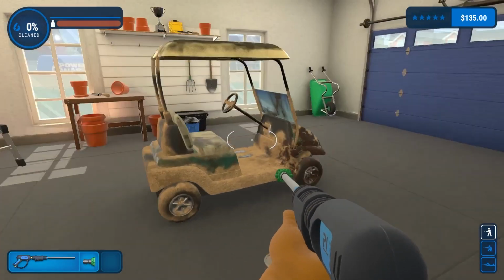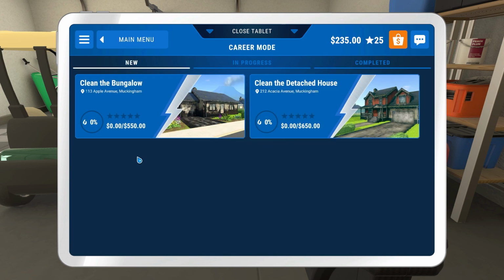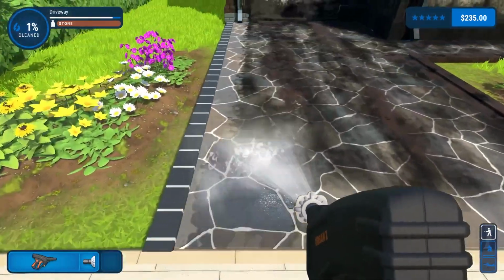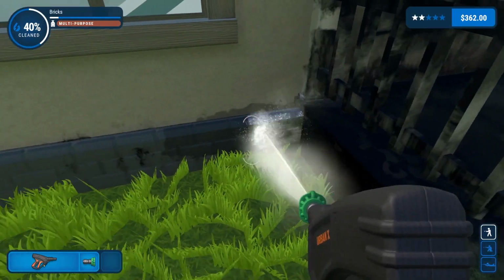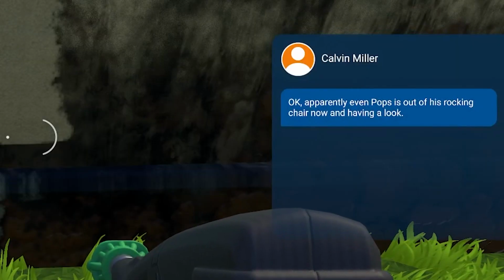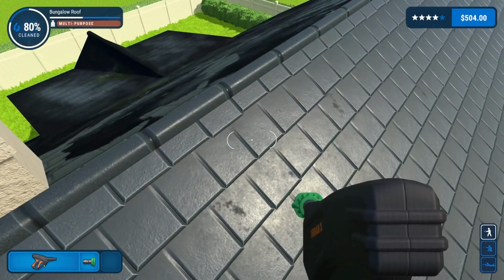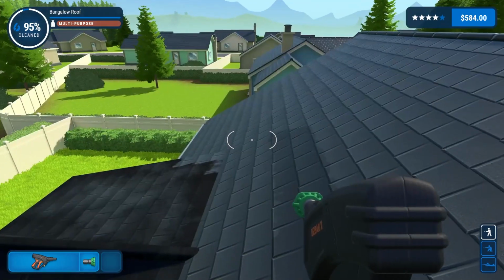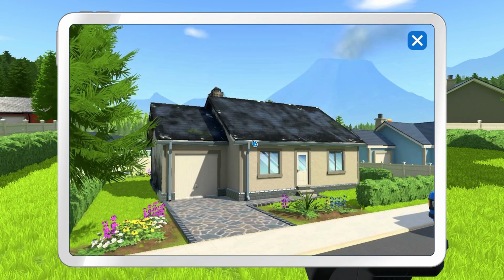WATER ONLY RUN!!! | PowerWash Simulator - Part 3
It really does look like that though!

Also a small PSA, I'll be taking a break to batch record a bunch of the new content for the channel (pokemon Colosseum, Horizon Zero Dawn and other games) but in the meantime, I'll be posting daily with content from the main channel from 2021, so thank you for your understanding!

Originally uploaded on the 23rd of July 2021